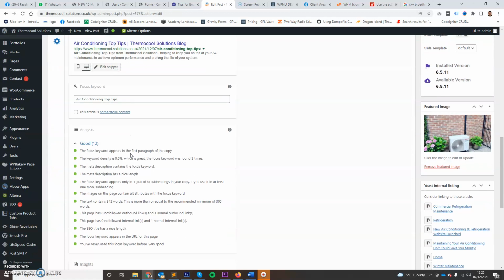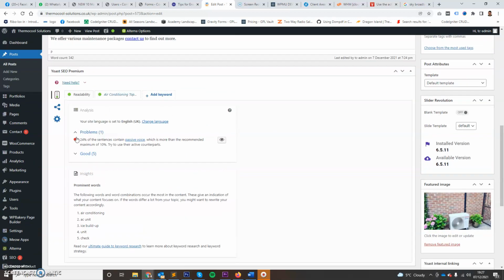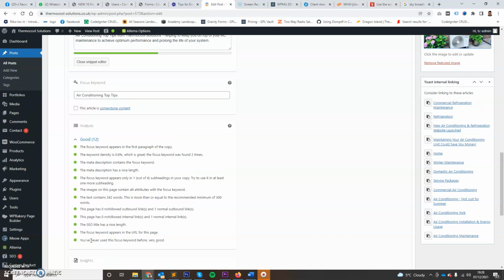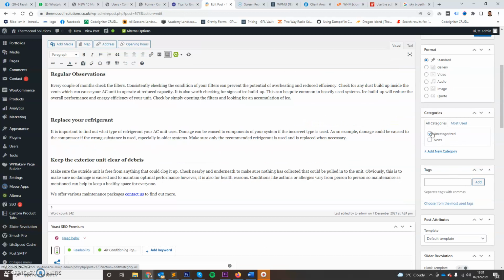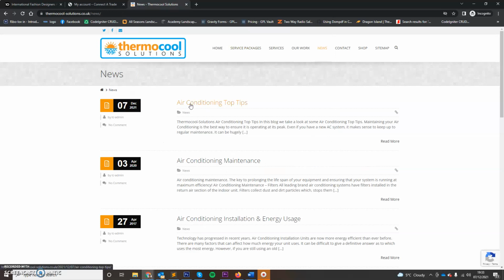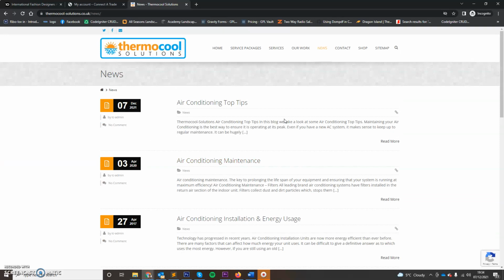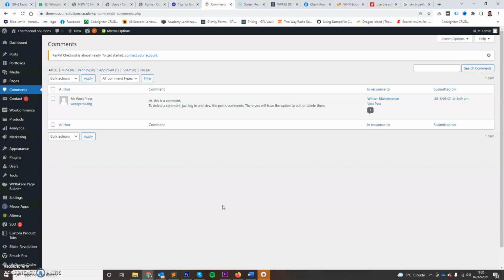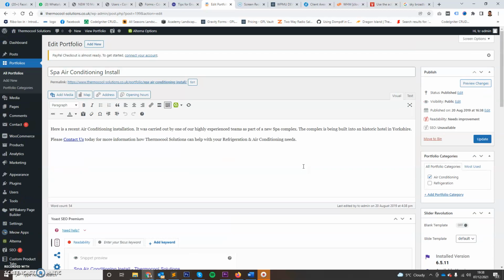Video 7 - Publishing the content & Final thoughts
Publishing the post so it is live on the front end of the website and then looking at a few more ways to add content including custom post types like Portfolios